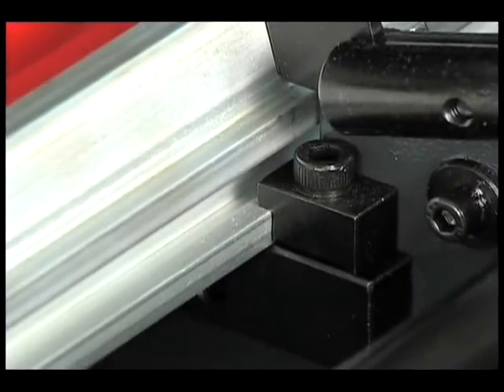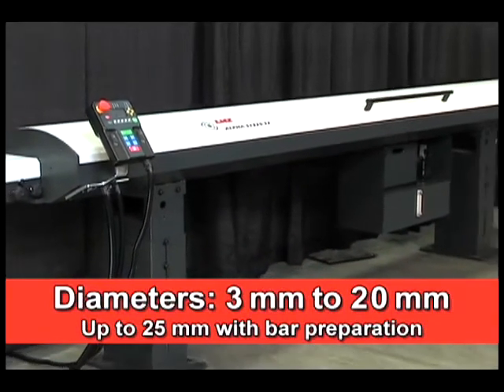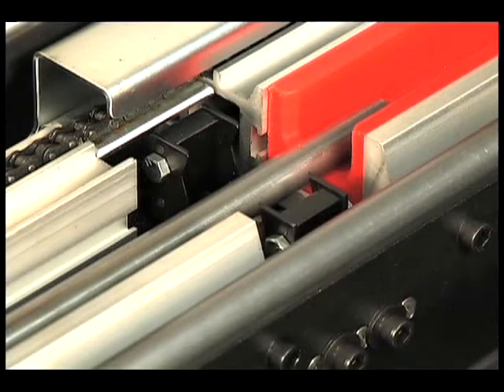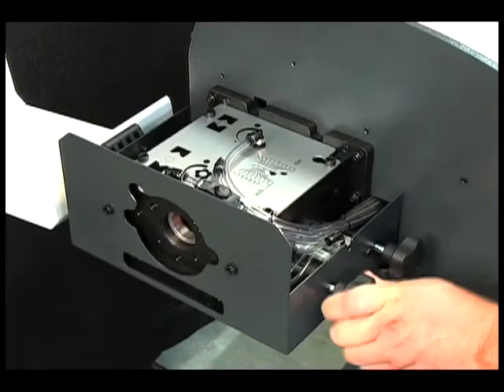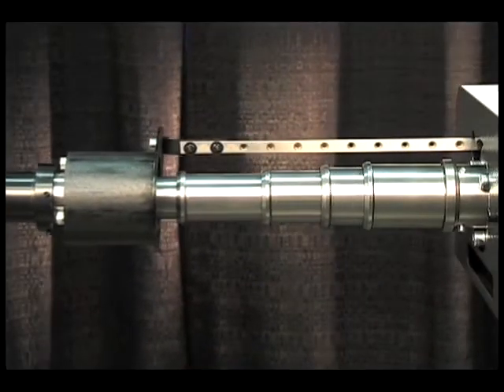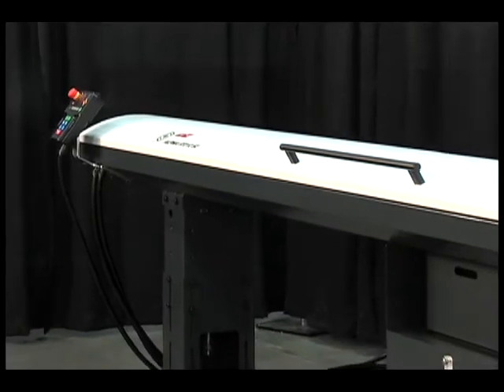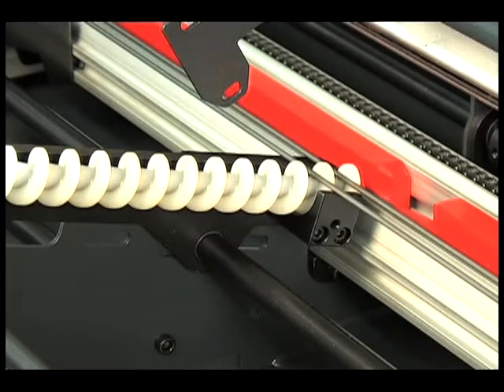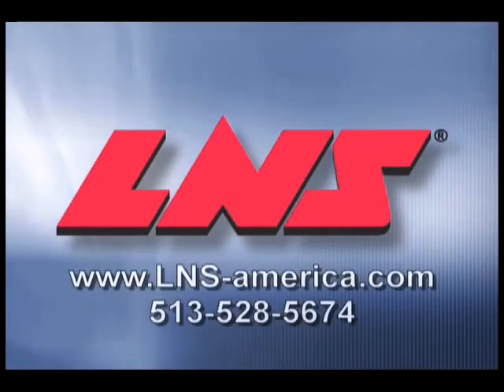Alpha ST320 Rev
The Alpha ST320 S2 is the LNS entry-level solution to load small diameter barstocks for fixed or sliding headstock machines. The easily adjustable loading fingers and front rest assure accurate bar loading and high performance. The Alpha ST320 S2 is a highly productive and economical automatic bar feeding system for round bar stock diameters from 3 - 20 mm.